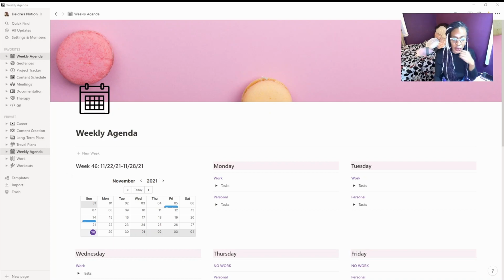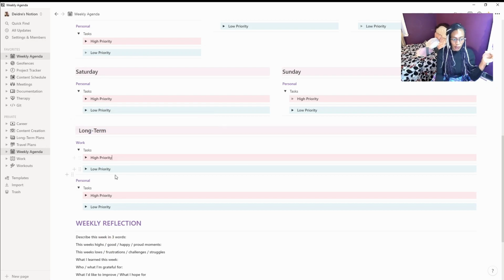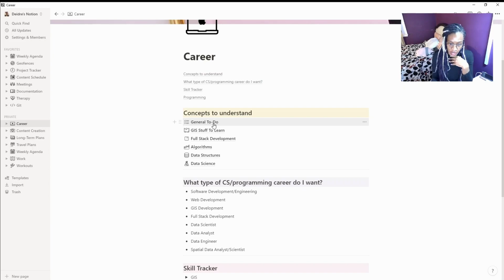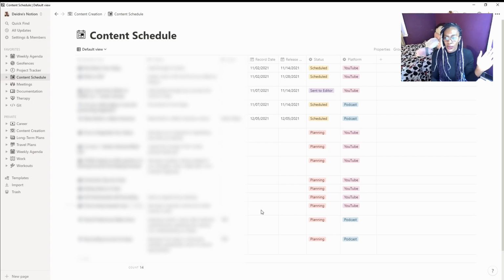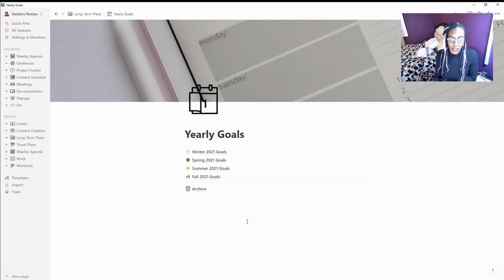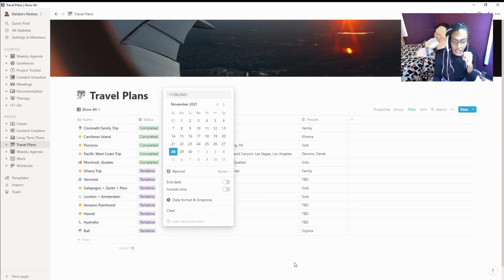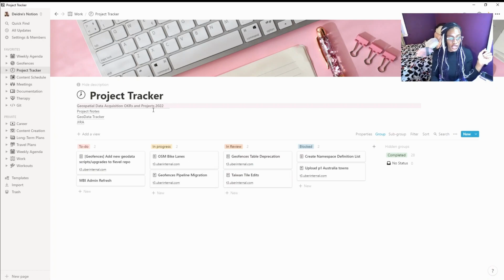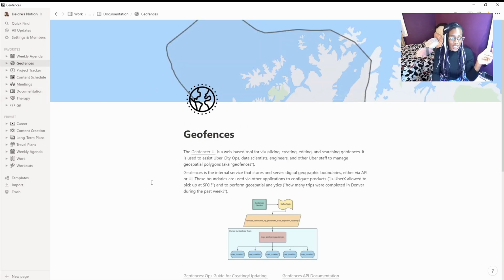My Notion Tour For Success & Productivity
I'm in love with Notion! I have been using this for the last year and it's changed how organize my life and reduced the stress of figuring out how to adult properly. How I use Notion to organize my personal and professional life.

✌︎ More Links!

✌︎ Timestamps
0:00 Introduction
1:33 Weekly Agenda
5:23 Archive
6:08 Career
10:00 Content Creation
13:13 Yearly Goals
15:52 Therapy
16:32 Travel Planning
17:54 Workouts
19:22 Work
19:57 Project Tracker
21:45 Projects
22:03 Notes
22:17 Documentation
24:54 Outro

✌︎ About Me
Hey there! My name is Deidre or Dee (either way works for me!). I'm a self taught programmer and geospatial professional who utilized 2020 to focus on one goal - learn out to code and get a job for a large tech company. I succeeded!

Currently I'm a Geospatial Technical Program Manager at Uber. I've been working as a geospatial professional for the past 7 years and in tech for the last 2 years. I have a B.S in an unrelated field - Environmental Science and minor in GIS.

I'm here to talk about whatever I want, but I primarily center self-development - including adulting, career,  tech/GIS/coding.